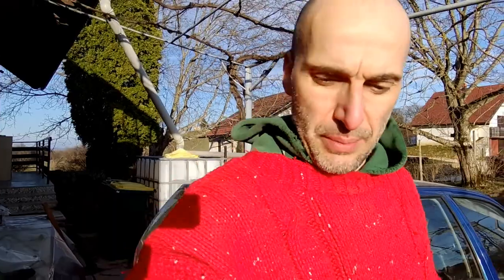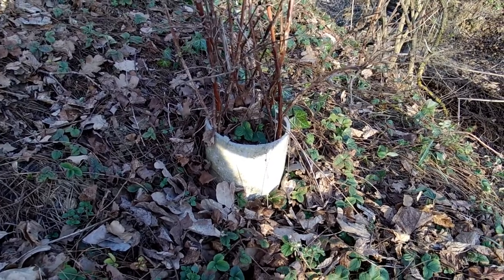026 21-03-03 re-planting the mother plants, sandblasting & painting steel frame finished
description
clumsy neighbor damaged our sibirian berry (lonicera kamtschatica) while felling the trees, so we re-planted all of them to the backyard; sandblasting & primer painting is finished

godspeed

aum